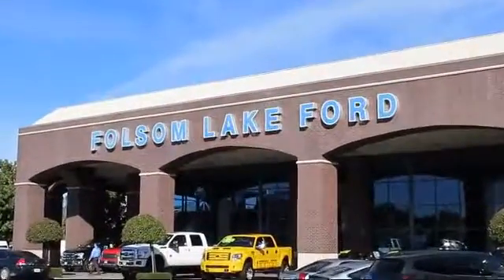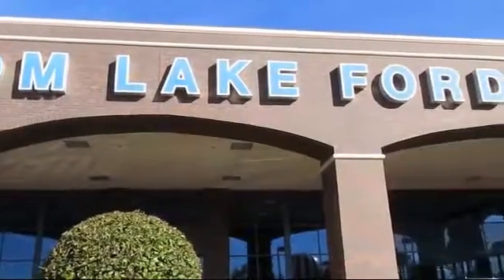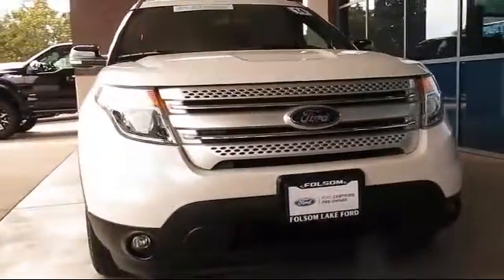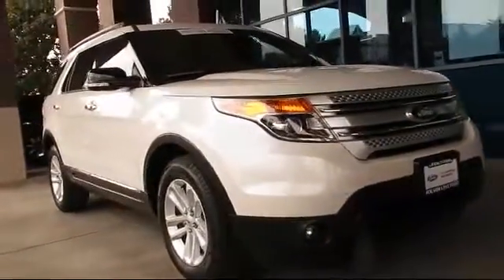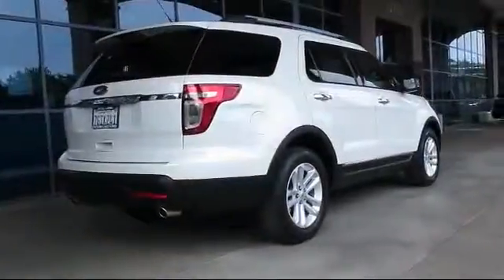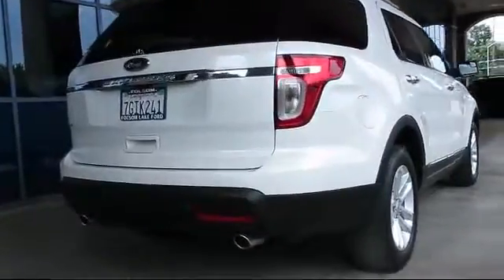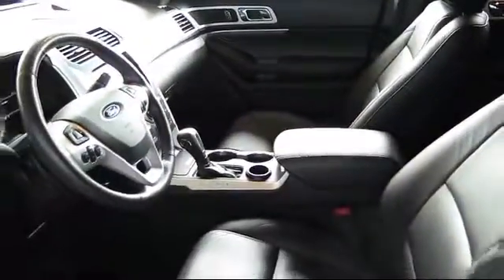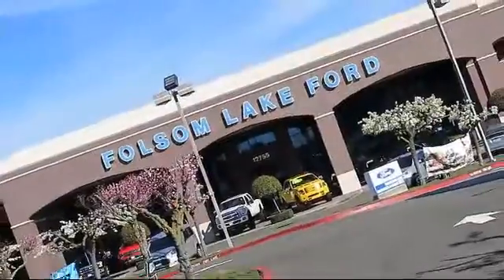2014 Ford Explorer Sport Utility XLT Folsom Sacramento Roseville Elk Grove El Dorado Hills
2014 Ford Explorer Sport Utility XLT Stock Number: P31130 Vin:1FM5K7D88EGB90309.

12755 Folsom Blvd.